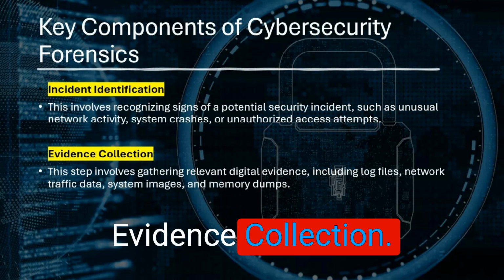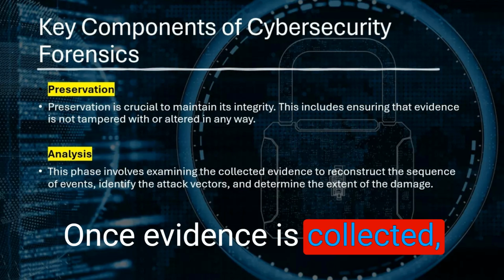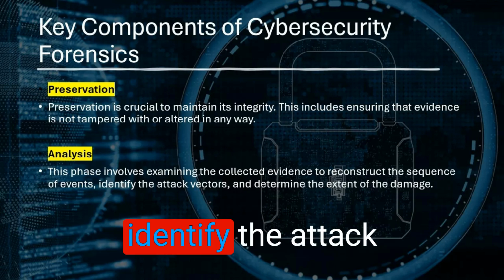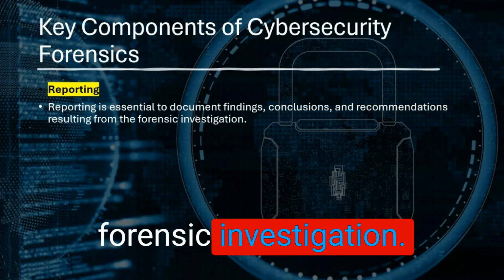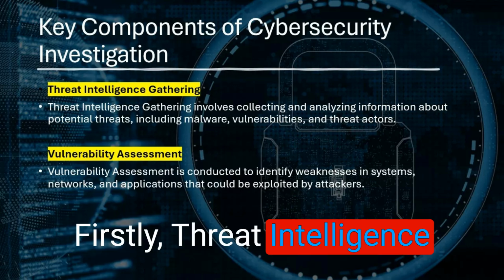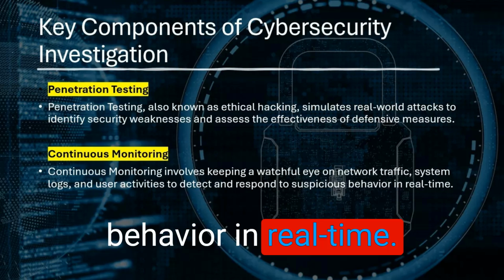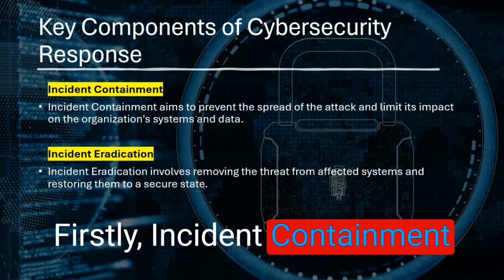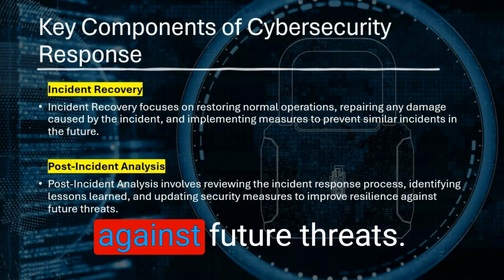Introduction to Cybersecurity Forensics Investigation Response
Welcome to our mini video tutorial series on cybersecurity forensics, investigation, and response. In today's digital age, where cyber threats are increasingly large, understanding how to conduct forensics, investigate incidents, and respond effectively is crucial for safeguarding data and maintaining security.  Let's start by discussing cybersecurity forensics.